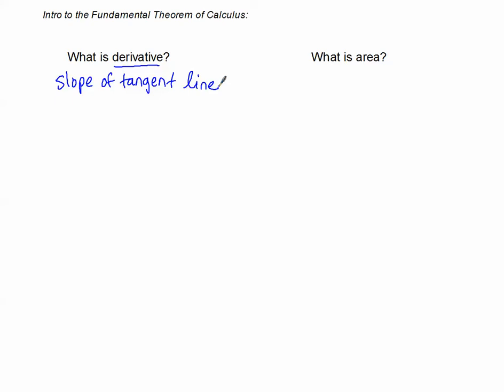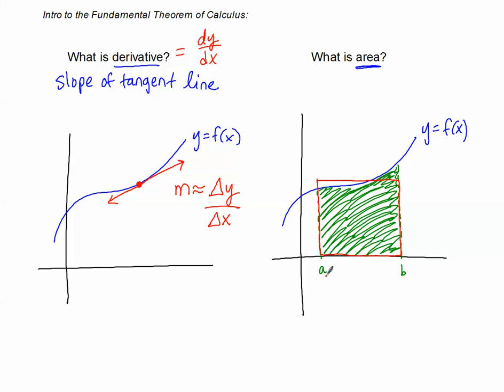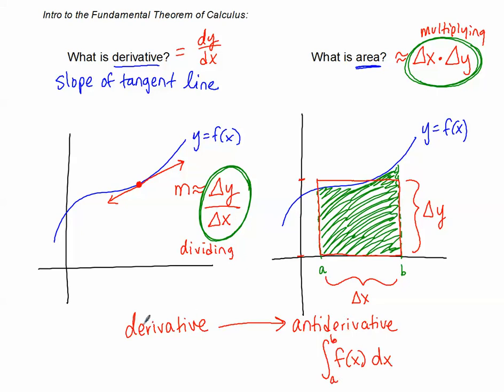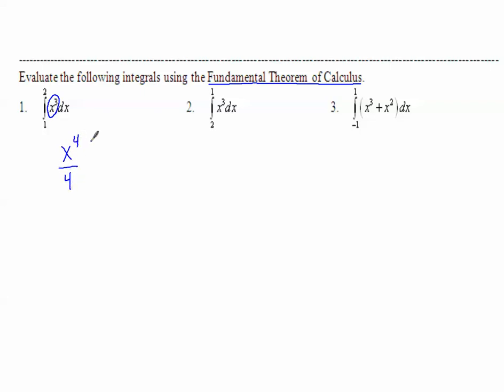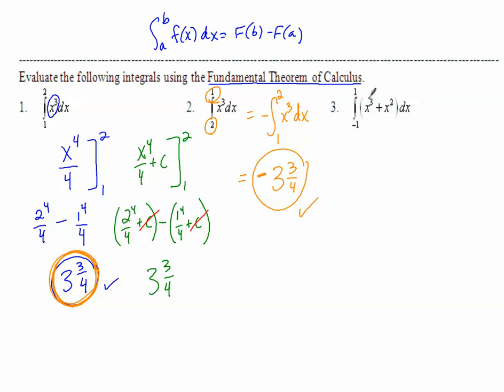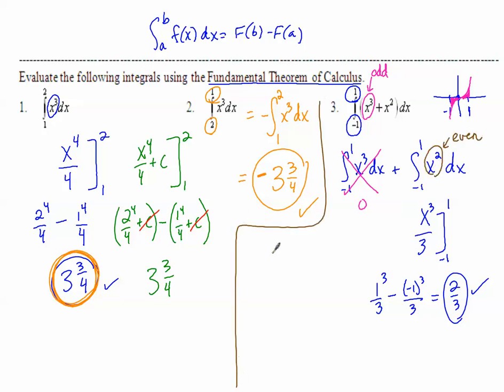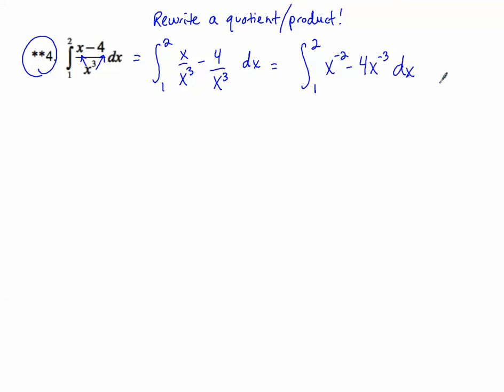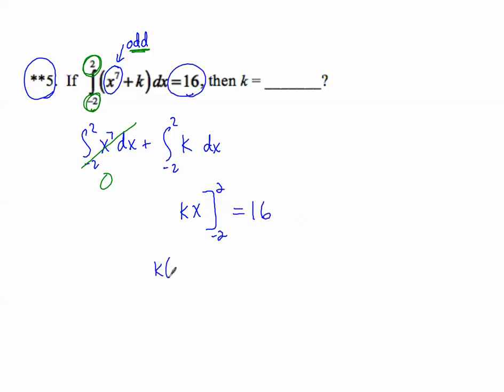4 4a Fundamental Theorem of Calculus Part 1